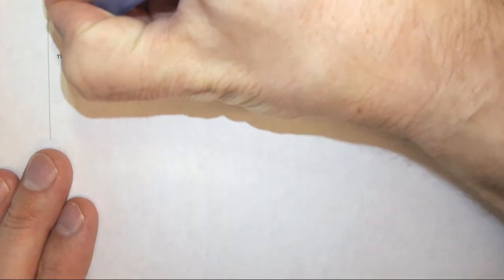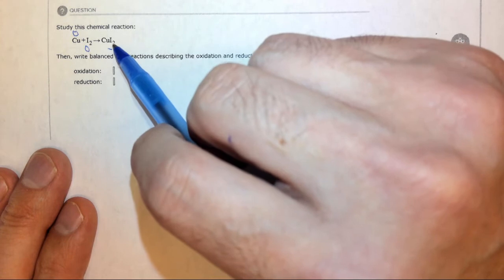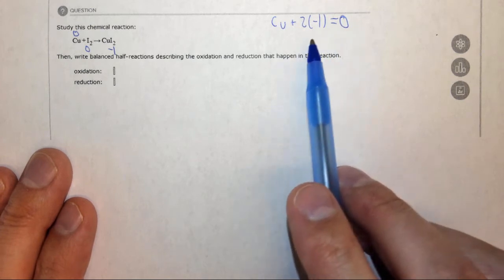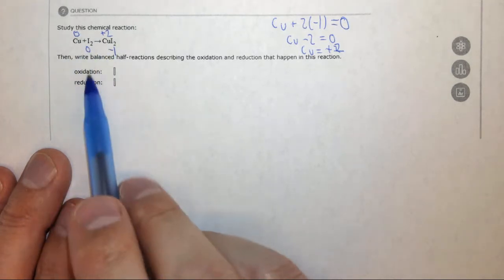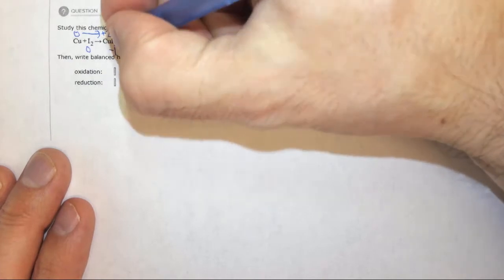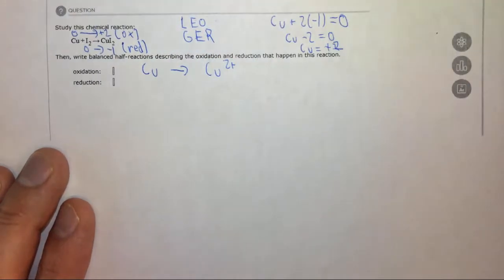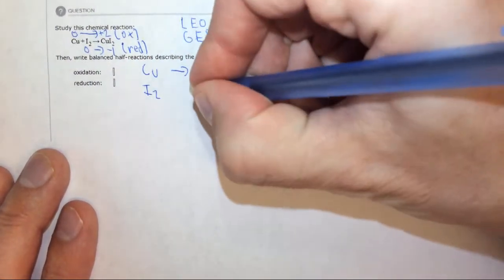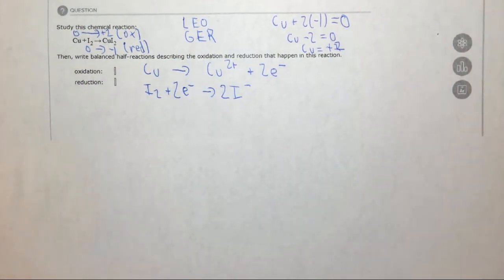19.1b Writing the half reactions of a metal nonmetal reaction